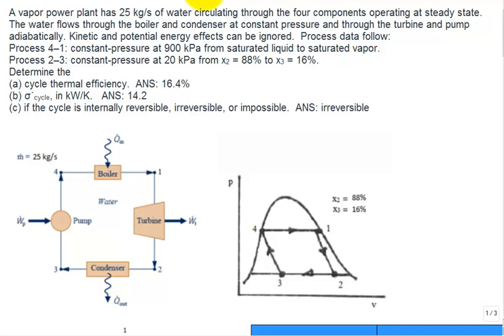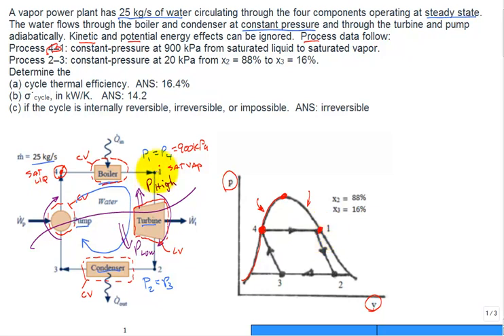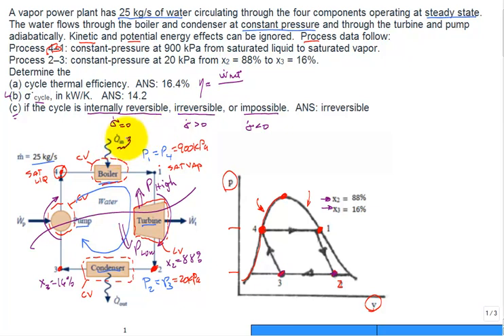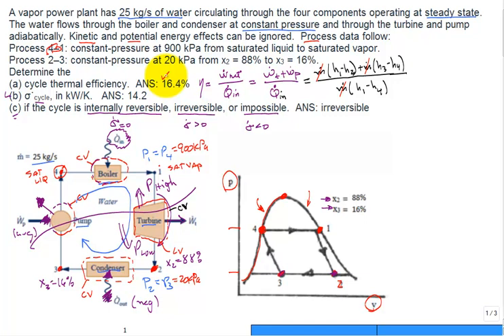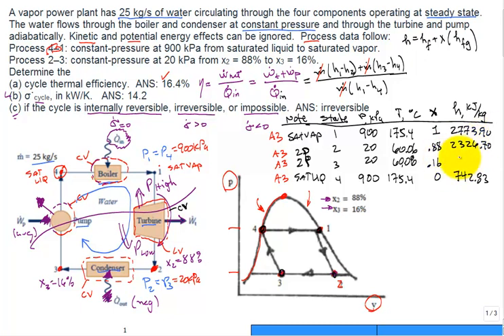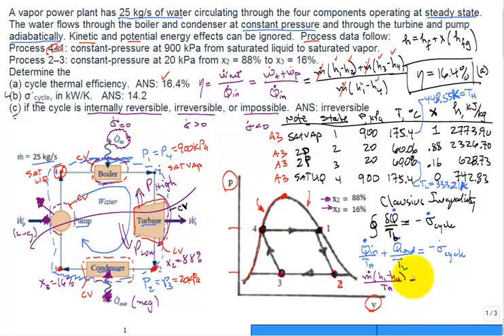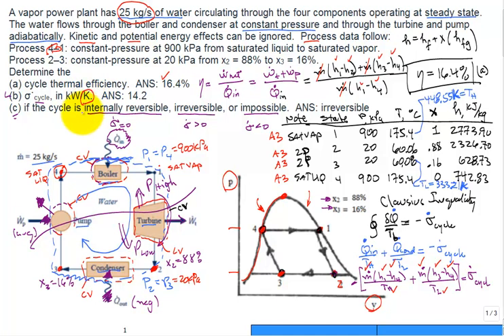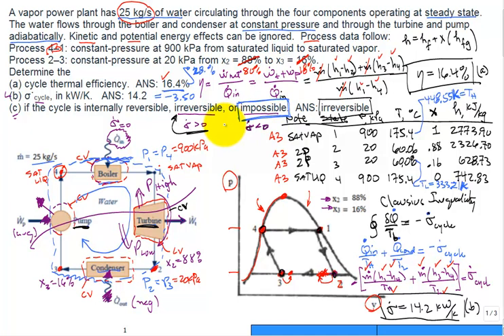Clausius inequality for vapor power plant eff th and Sgen cycle